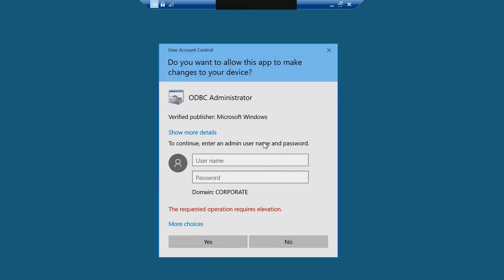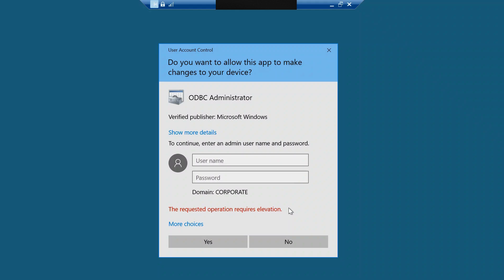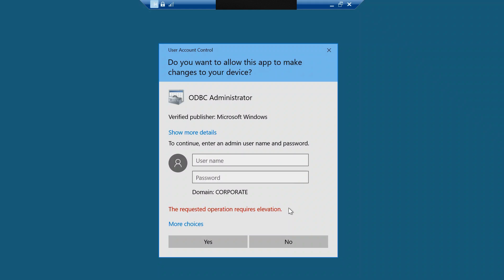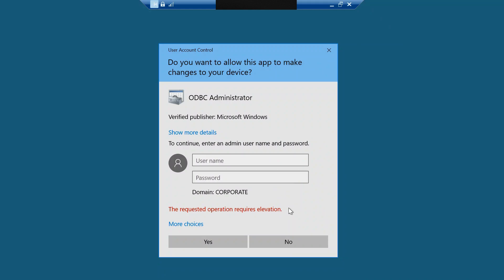How to resolve = "The requested Operation requires elevation." Error on Server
When this issue occur: When a user attempts to execute an action or command that needs administrative rights without having the necessary permissions

Resolution: To resolve this issue you need to raise request and get admin rights to your user.